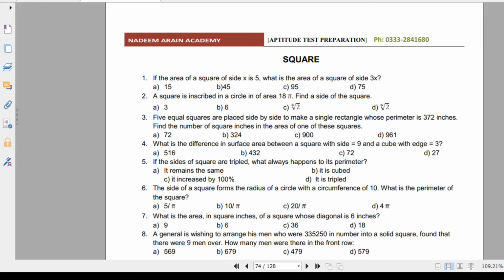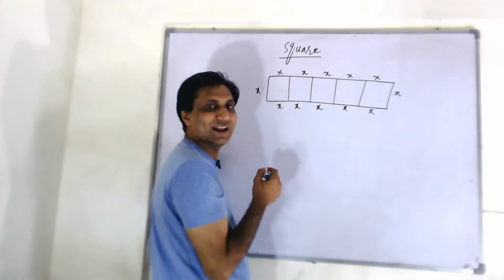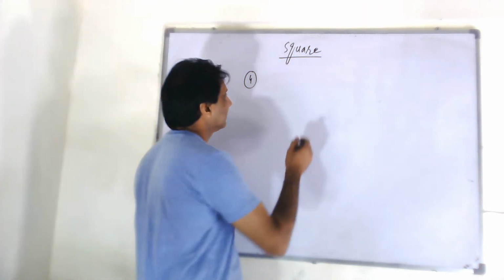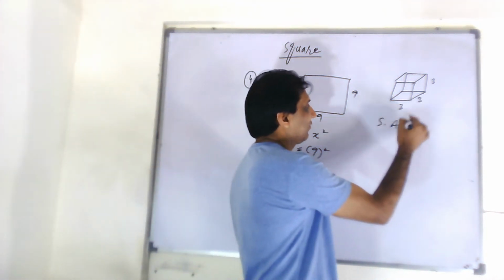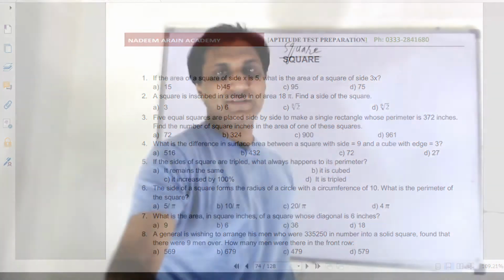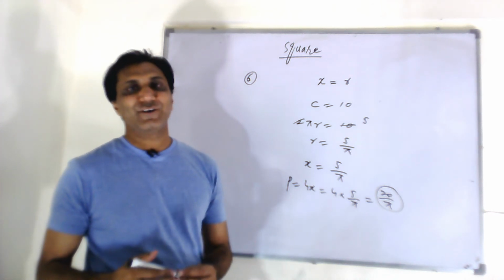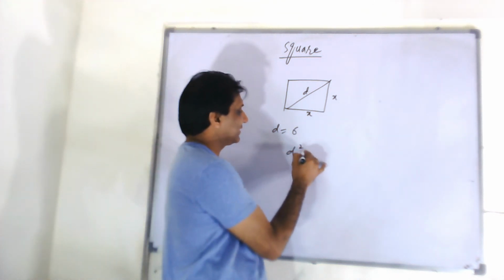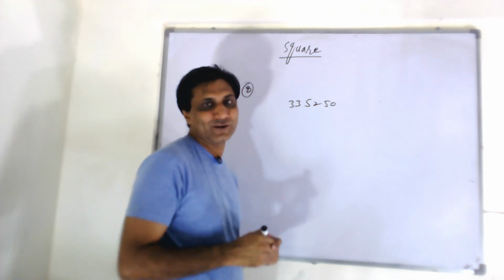Square Geometry Applications Part-02 | Perimeter, Area & Diagonals | GRE GMAT SAT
Important Square Geometry Applications for GRE, GMAT, SAT & GAT

This video covers advanced square geometry questions frequently tested in GRE Quant, GMAT Quant, SAT Math, and GAT exams.

You will learn how to handle:

Multiple squares forming a rectangle

Square vs cube surface area comparison

Effect of scaling on perimeter

Square–circle relationships

Diagonal-based square area

Large-number square arrangement problems

📘 Questions Covered:

3️⃣ Area of one square when multiple squares form a rectangle
4️⃣ Difference between square area and cube surface area
5️⃣ Effect on perimeter when side is tripled
6️⃣ Square and circle relationship using circumference
7️⃣ Area of a square given its diagonal
8️⃣ Forming a perfect square from a large group

Solved using fast exam methods and clear logic.

📌 SAT Courses

📌 GRE Courses

📌 GMAT Courses

📌 IELTS Course

00:00 Introduction
00:05 Q3 Five Squares Forming a Rectangle
01:57 Q4 Square vs Cube Surface Area
04:00 Q5 Effect of Tripling Side on Perimeter
04:14 Q6 Square and Circle Relationship
06:11 Q7 Area from Diagonal of Square
07:10 Q8 Arranging Men in a Perfect Square
08:20 Final Tips and Wrap Up